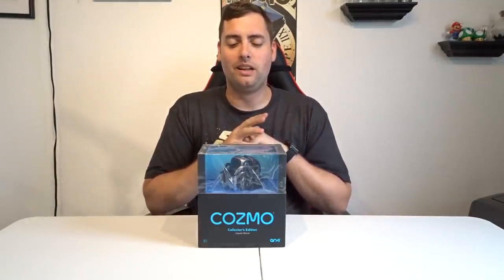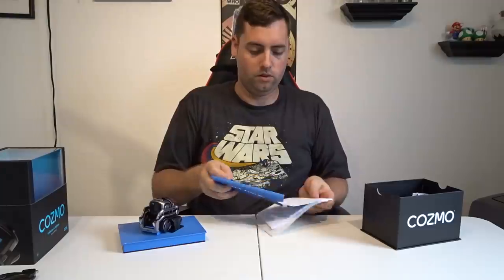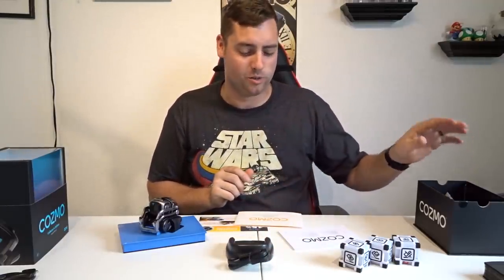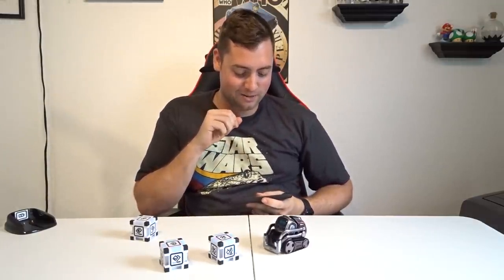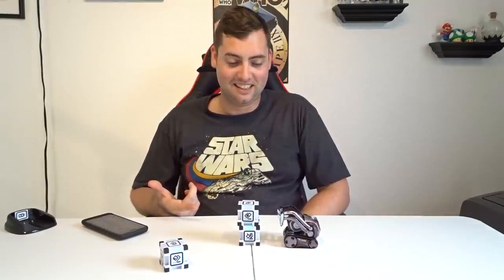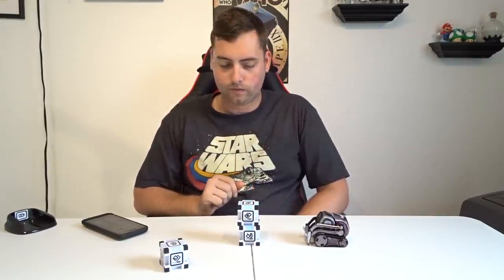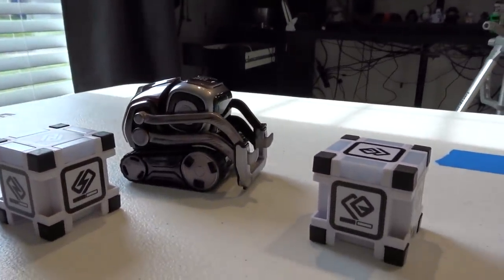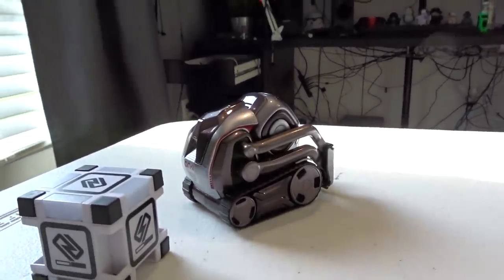Limited Edition Cozmo Unboxing and Setup! He is AWESOME! | Z1 Gaming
Meet Cozmo, a gifted little guy with a mind of his own. He’s a real-life robot like you’ve only seen in movies, with a one-of-a-kind personality that evolves the more you hang out. He’ll nudge you to play and keep you constantly surprised. Cozmo’s your accomplice in a crazy amount of fun.

Lets Get Social ?!!